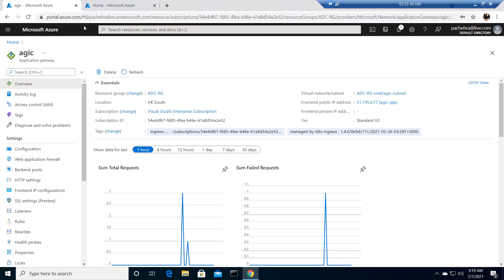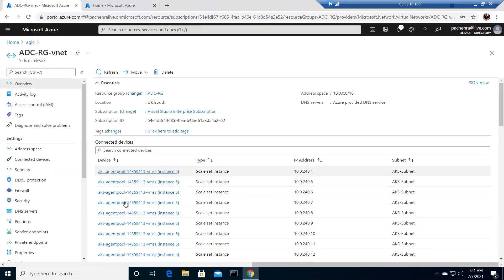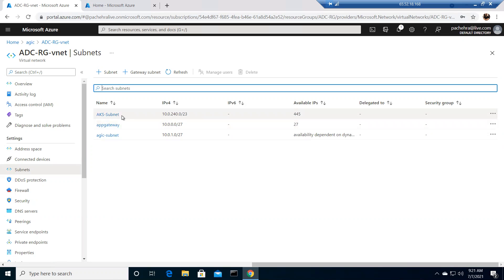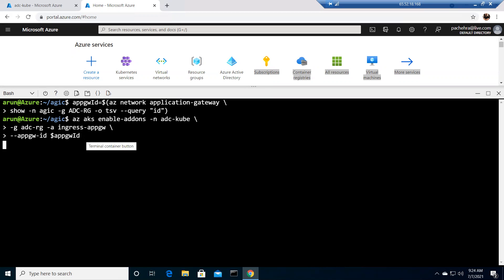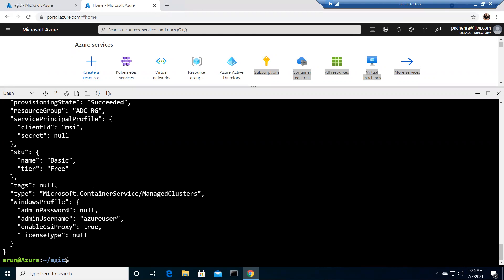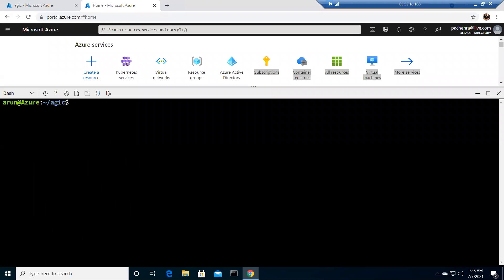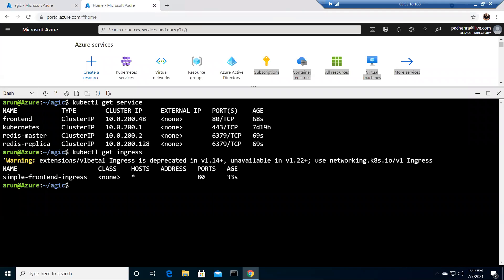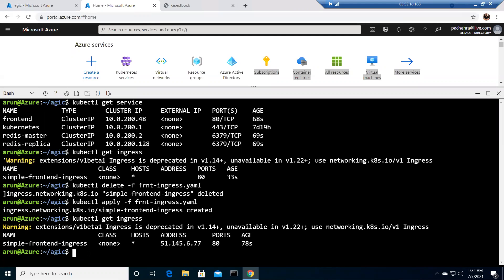Azure Kubernetes Service: Ingress Controller External